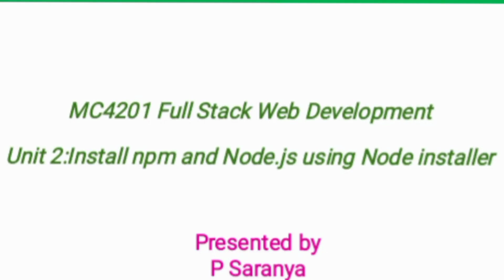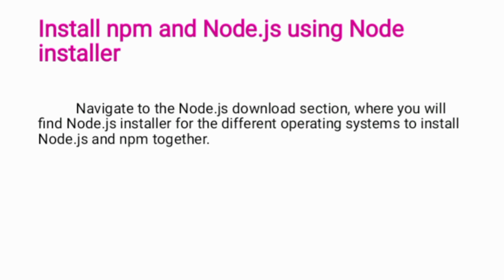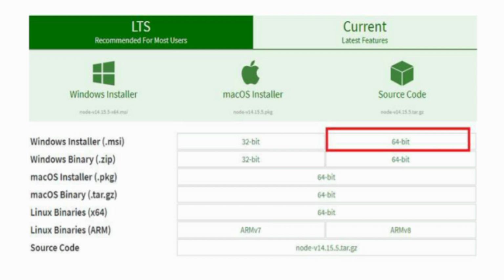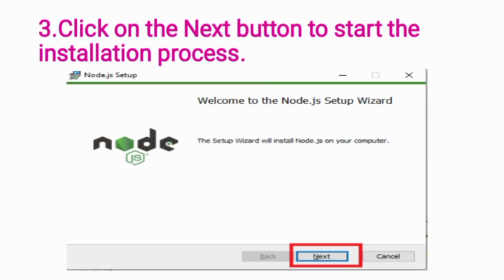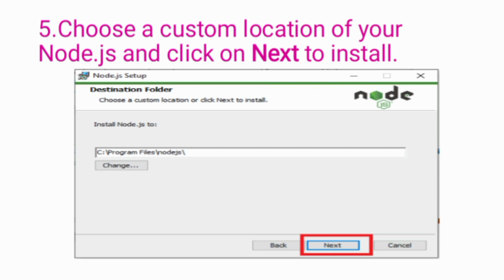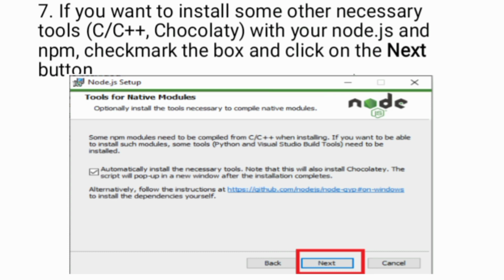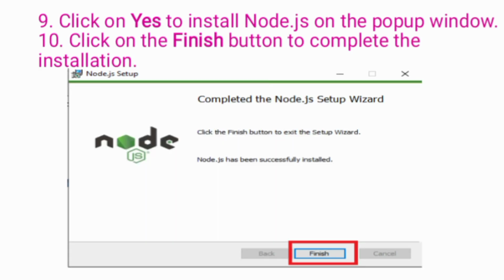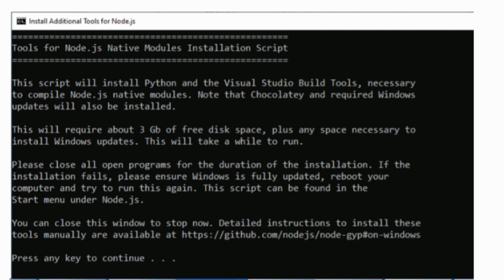Install NPM and Node.js using Node Installer Full Stack Web Development MC4201 Unit 2